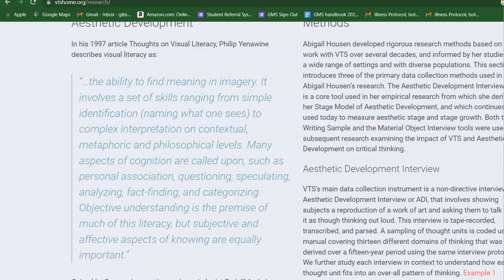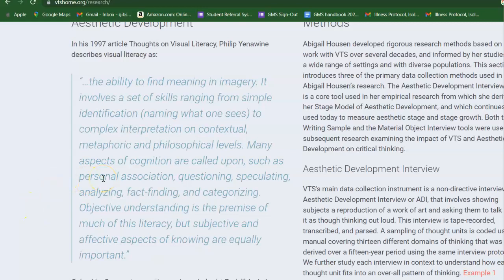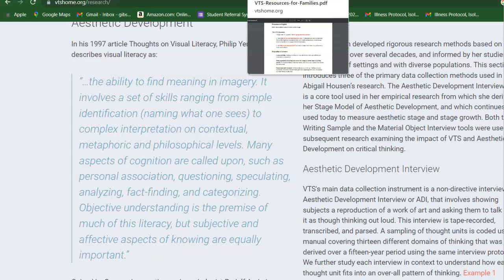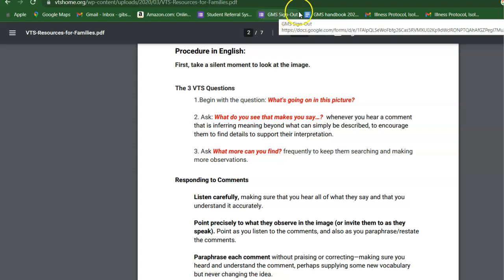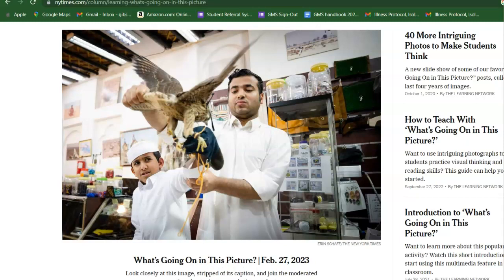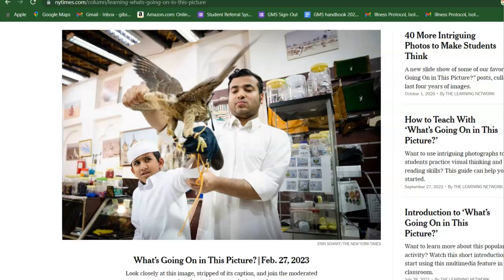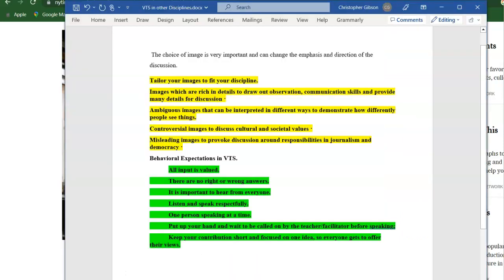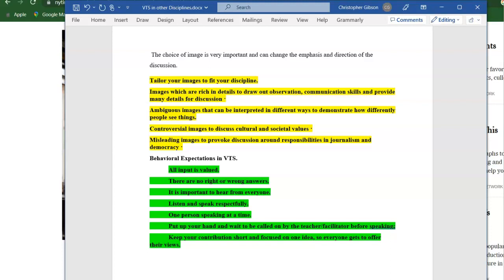Visual Thinking Strategies Overview and Tutorial